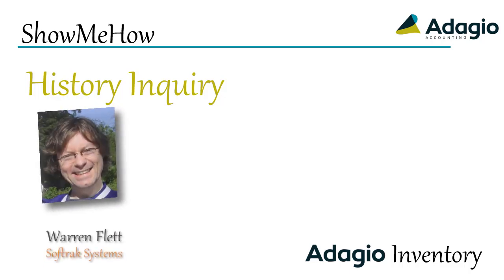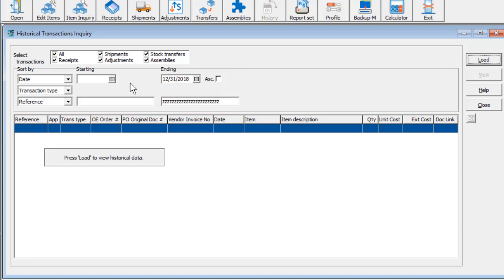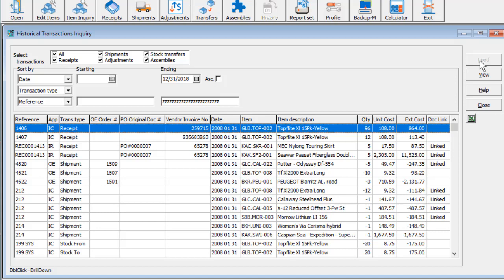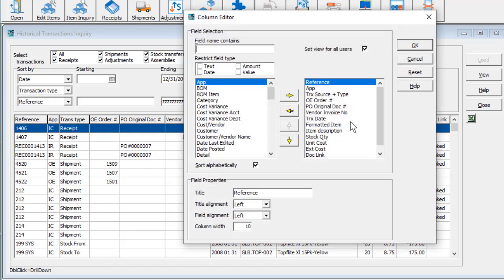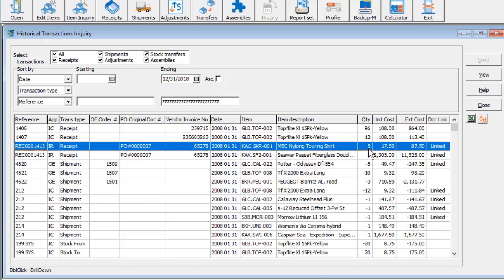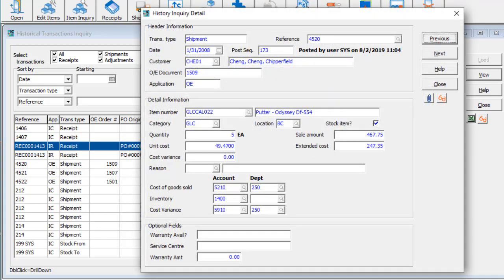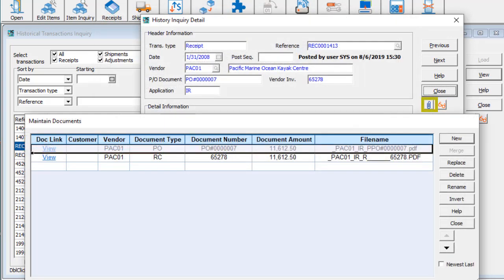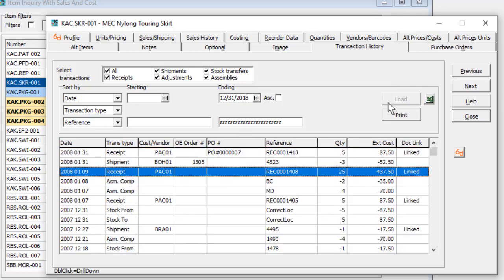Adagio Inventory - History Inquiry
If you want to look up information about past inventory transactions, a history screen is available to list and inquire about them.